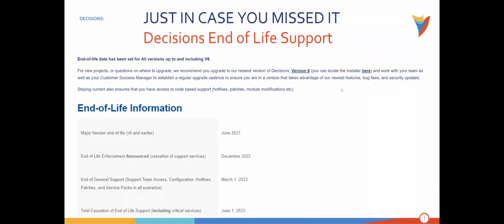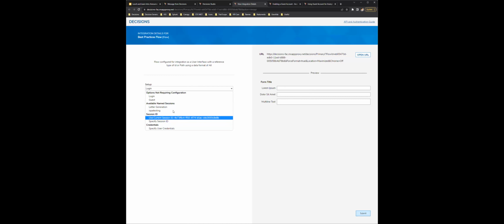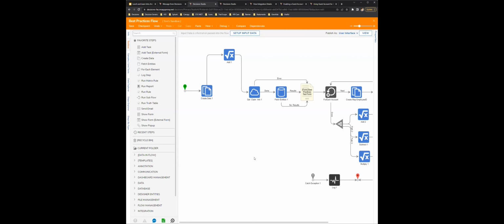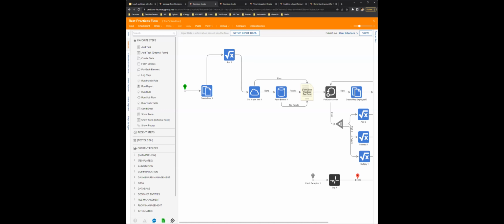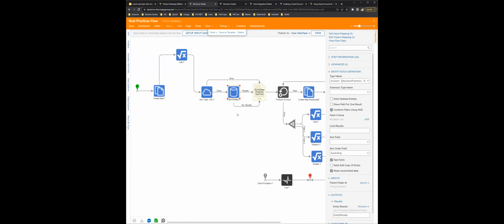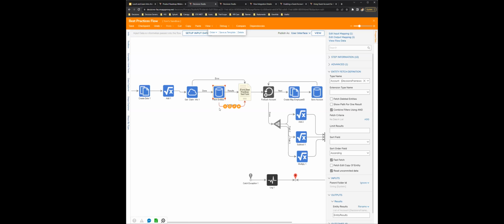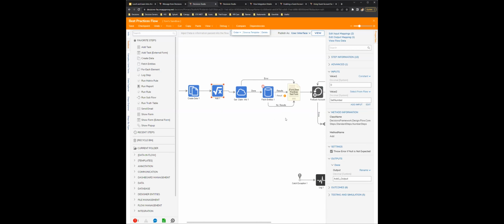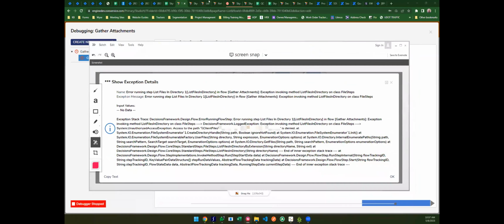Decisions Q/A Lunch & Learn - 5/8/2023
03:00 "We are building a project that requires access for external users to submit a form on Decisions? Is that possible where we can give the users a link to a dashboard and they can only fill out the form and submit?"
7:45 "What about external accounts, how would i choose an account with letter generation? Is there a link that I could provide them for guest or external accounts?"
12:50 "Is there steps that our Security team can take to be allowed external access?"

33:00 "I have a question regarding being able to get a list of files from a Network drive. So much like the "List Files In Directory" step, but with the Network access information stuff as the "Network Read All Text" as that step is working for me but "List Files In Directory" is giving me an access denied message."